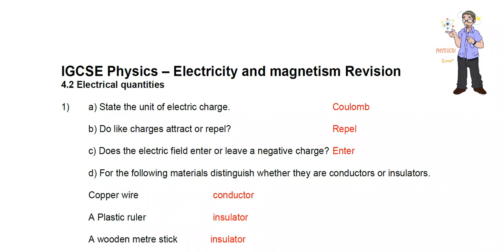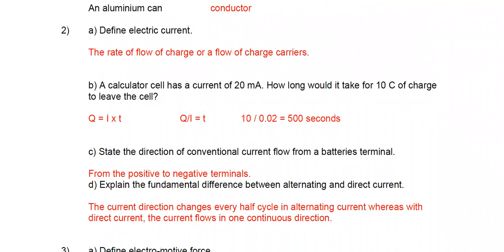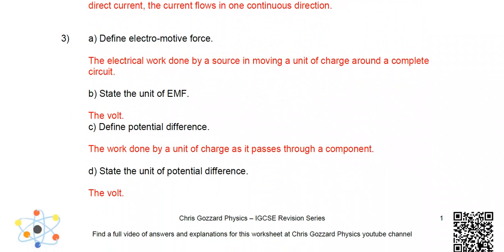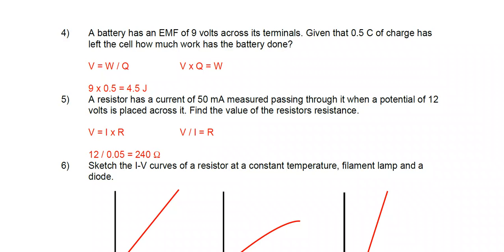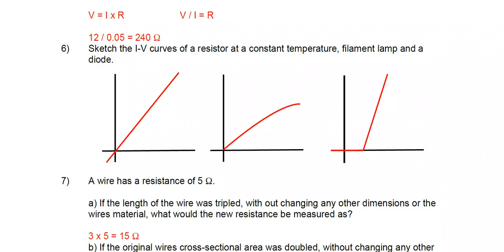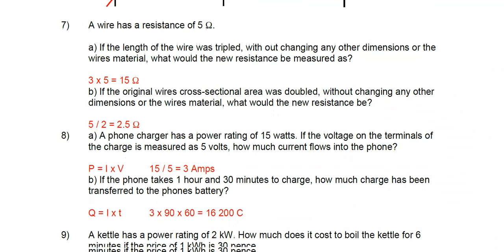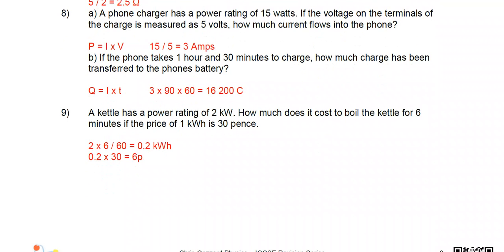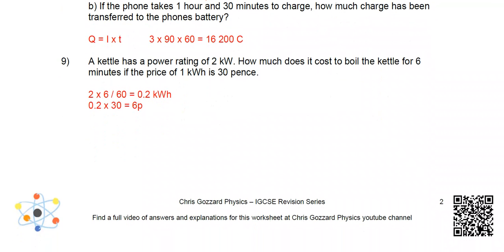4.2 Electrical quantities - IGCSE Physics MEMO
4 Electricity and magnetism Revision 4.2 Electrical quantities - IGCSE Physics - Chris Gozzard Physics MEMO